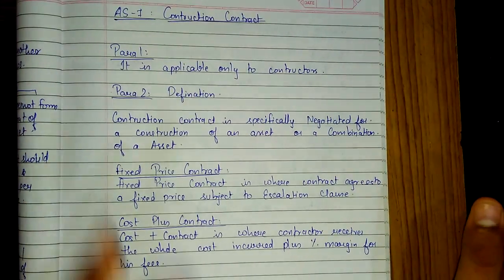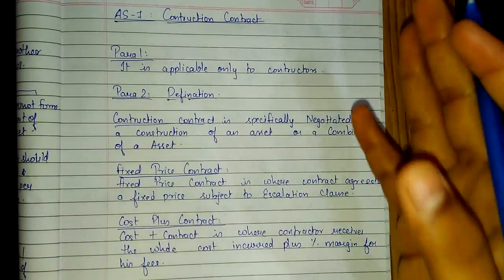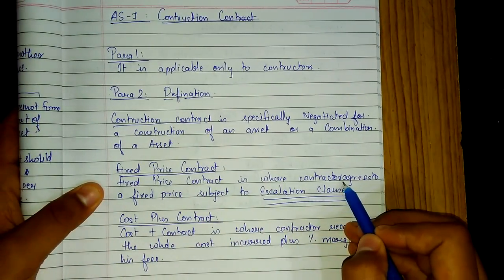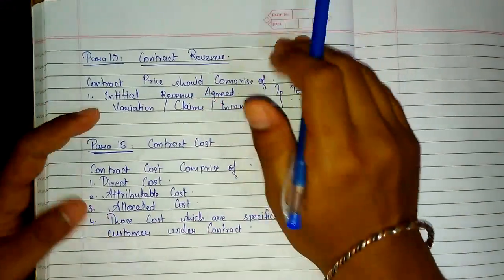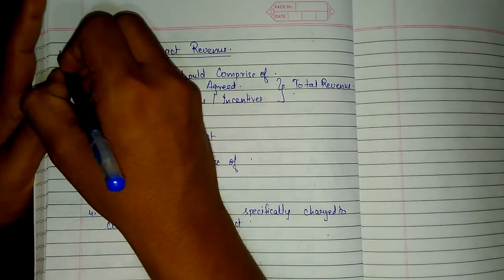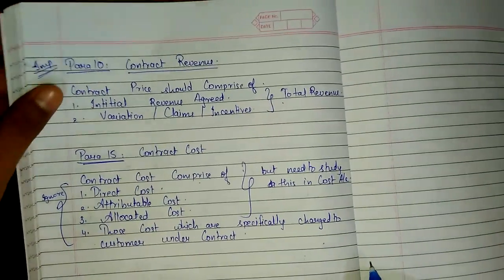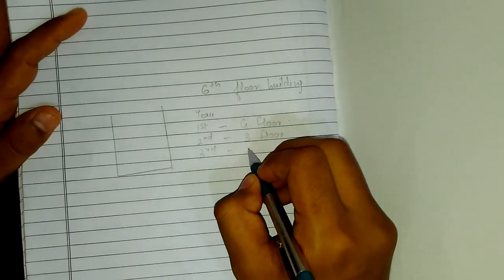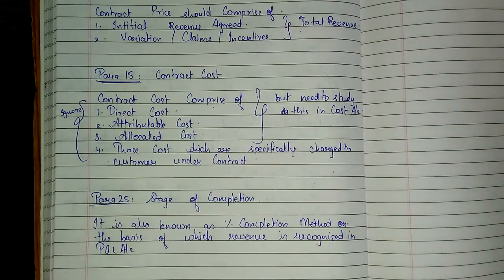CA-IPC Accounts Group-1 AS-7 part-1